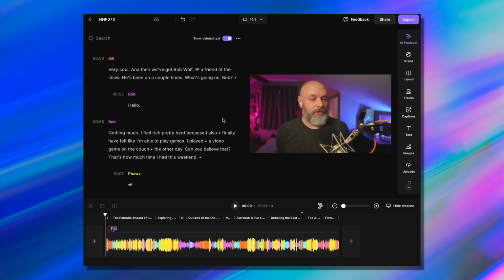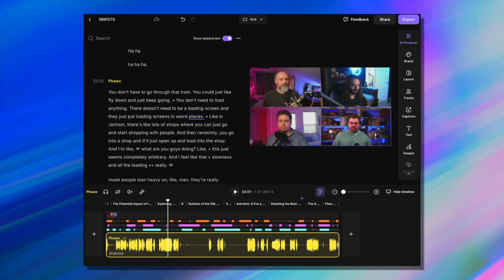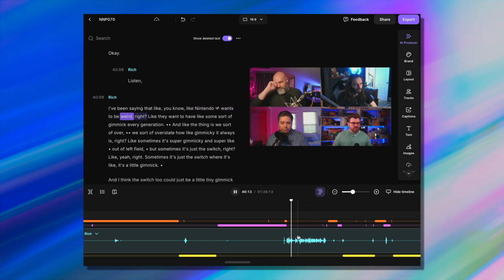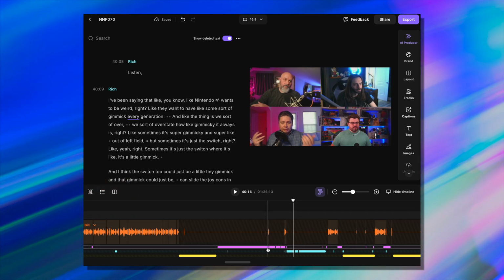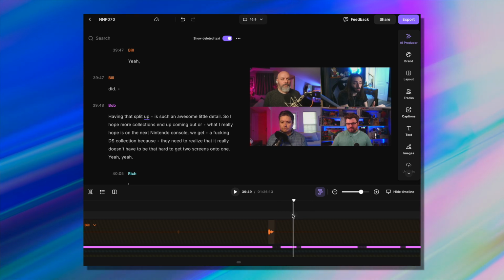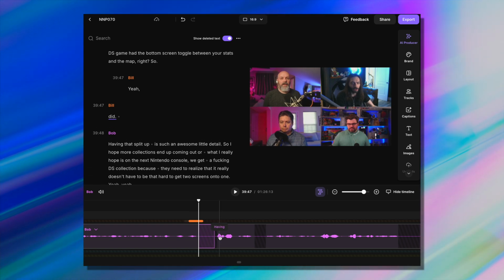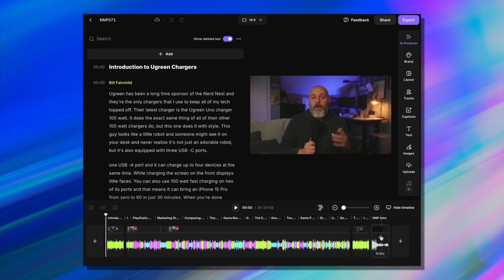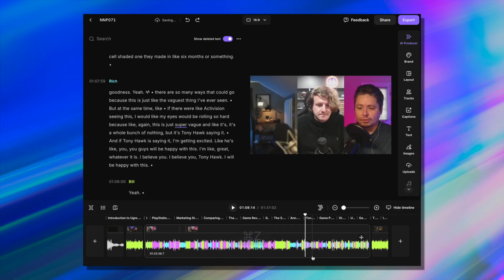Say Goodbye to Distractions: Crystal Clear Podcast Audio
WHAT'S NEXT?
My Favorite Lens 🥇
My A-Roll Lens 🥈
My Vlogging Lens 🥉
My Camera 📷
My gear

✅ Indicates that I received this product at no cost.